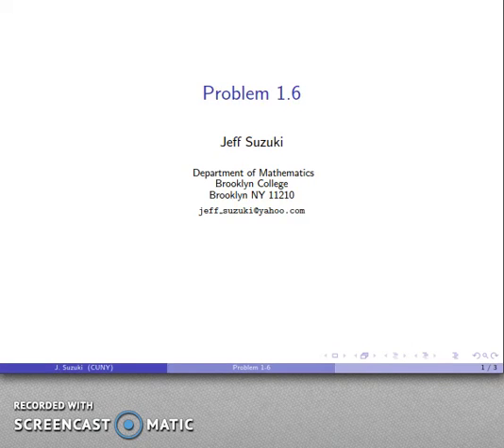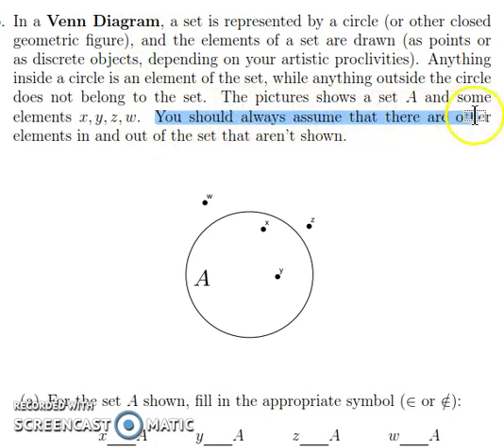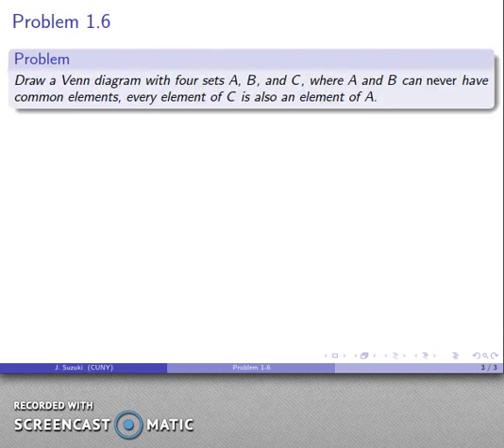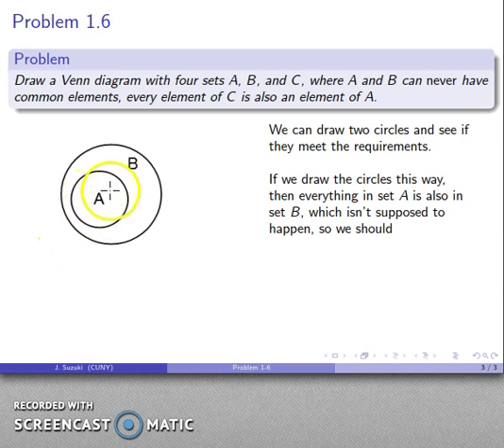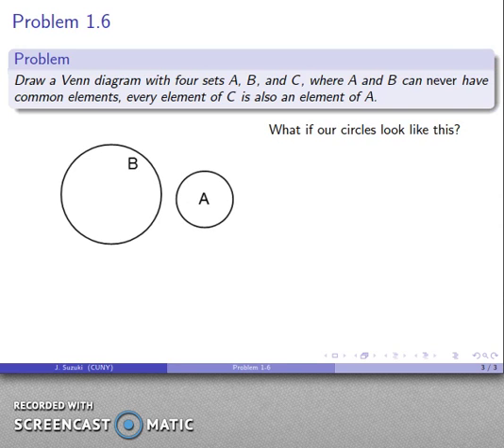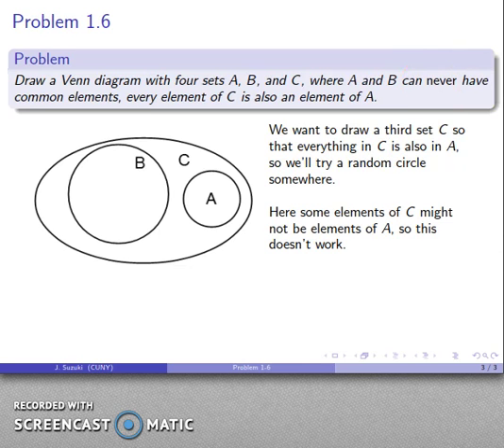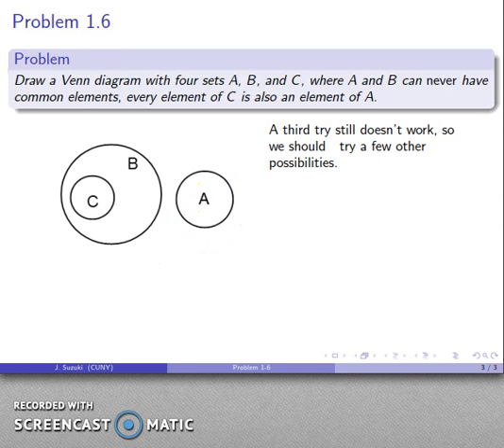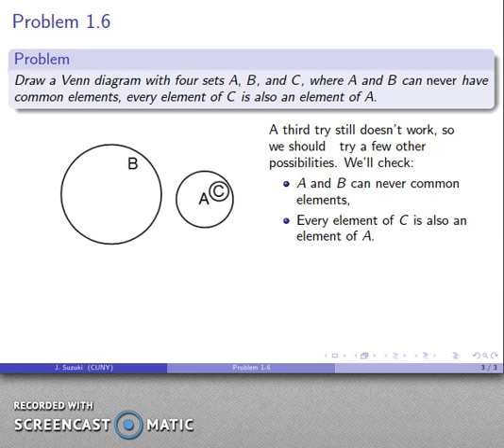Problem 1-6 Revisited